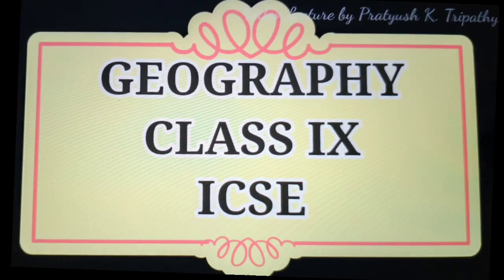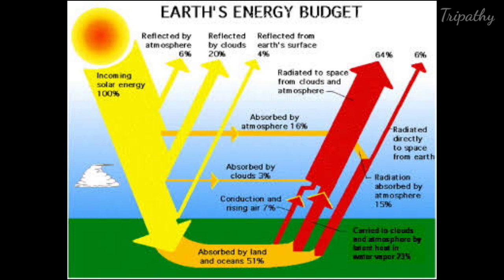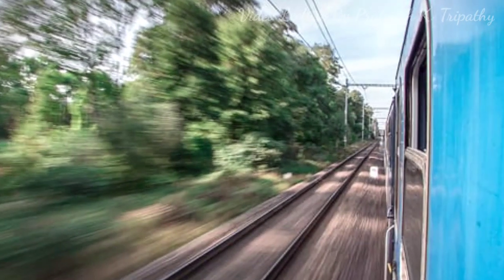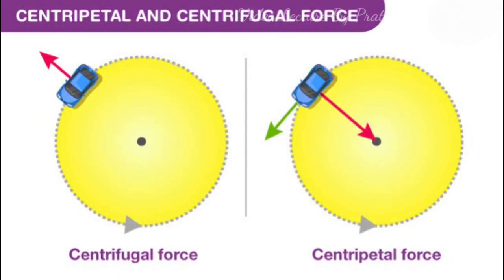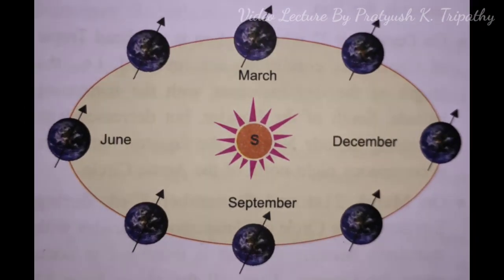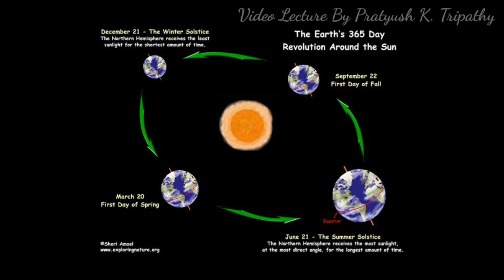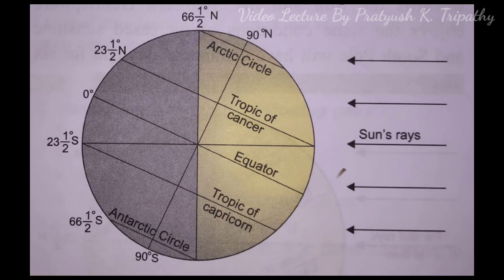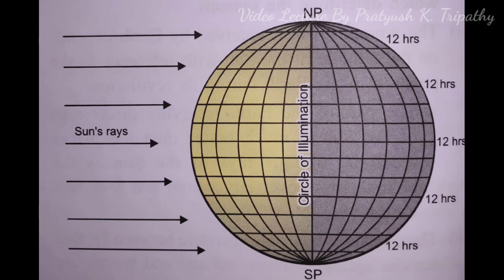ICSE Geography Standard IX Chapter 3 (Rotation And Revolution)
ICSE Geography Series

Standard IX
Unit 1 - Our World
Chapter 3 - Rotation And Revolution

Book
Publisher - Goyal Brothers Prakashan
Author - Veena Bhargava
January 2020 Revised Edition